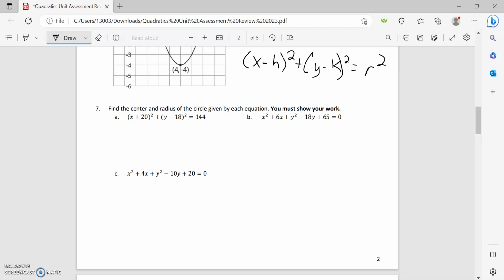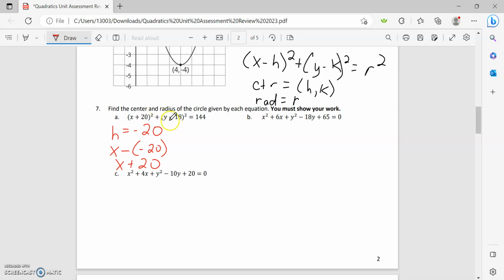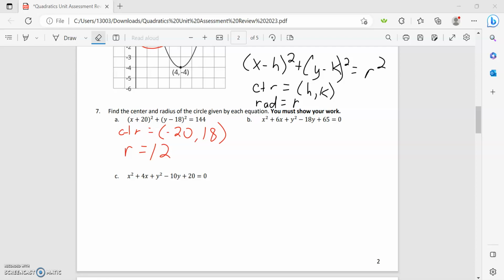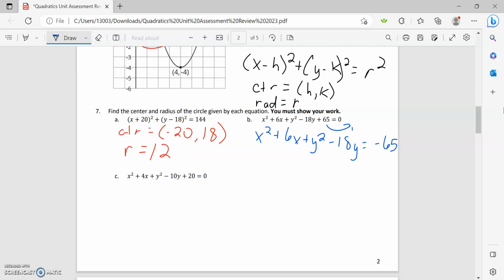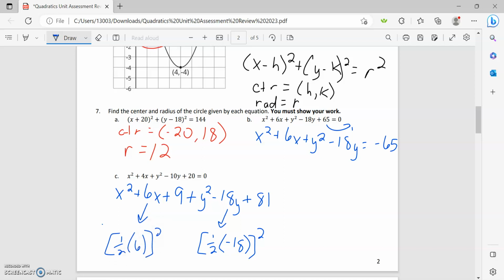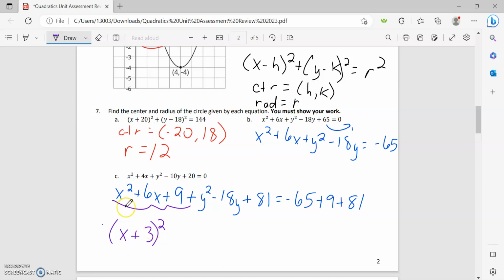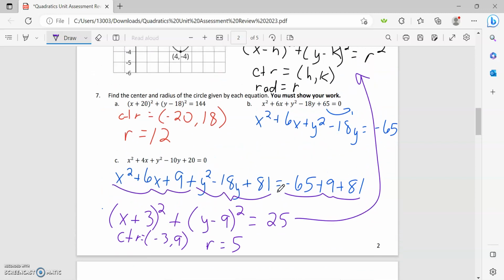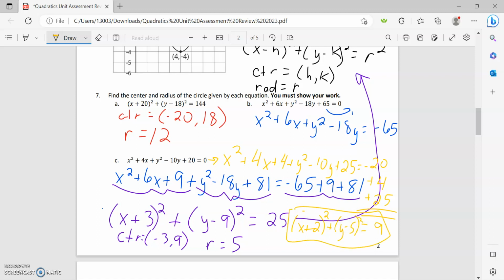Honors Geometry Quadratics Review - 7a, 7b, 7c